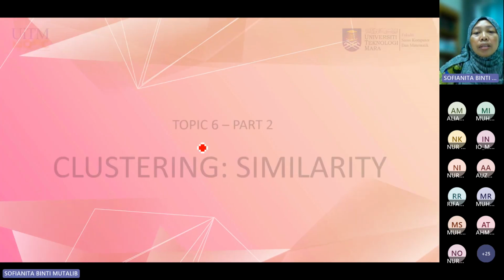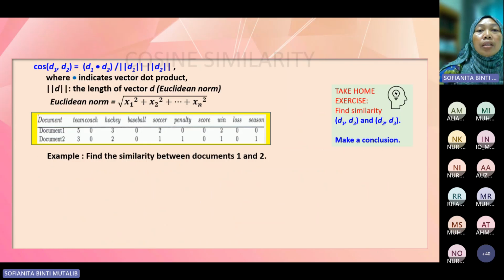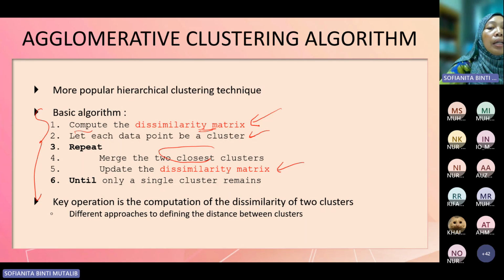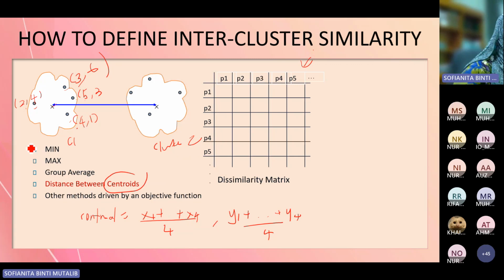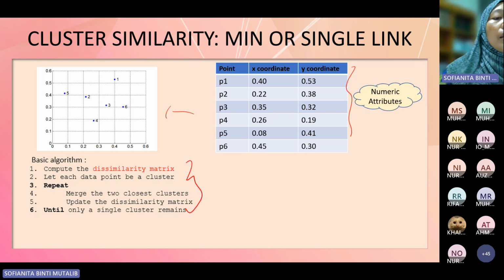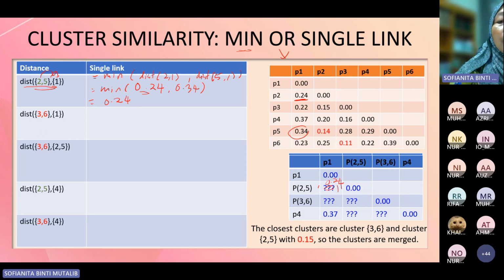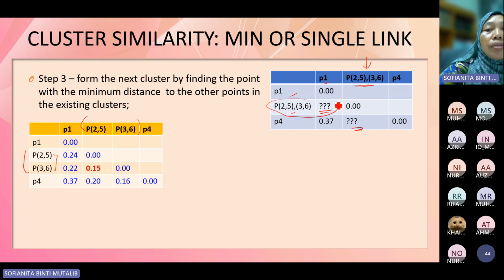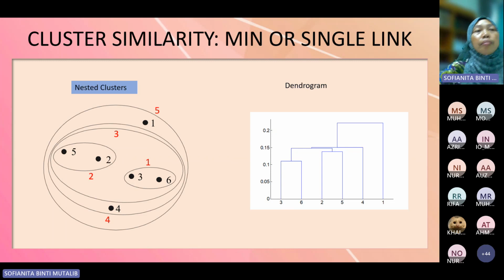Title- Hierarchical Clustering : Single Link